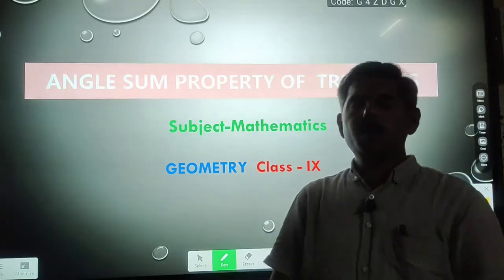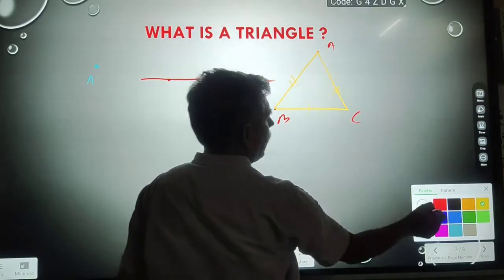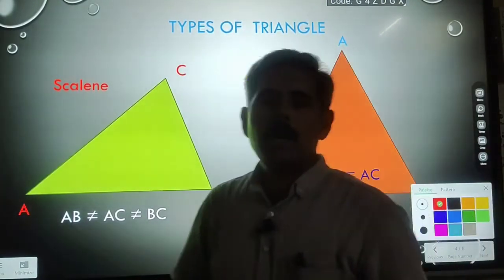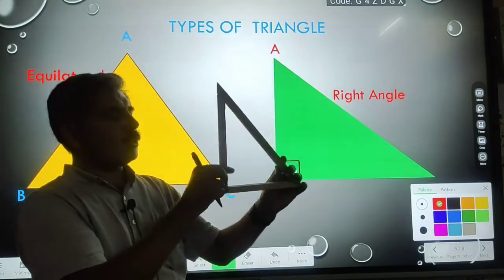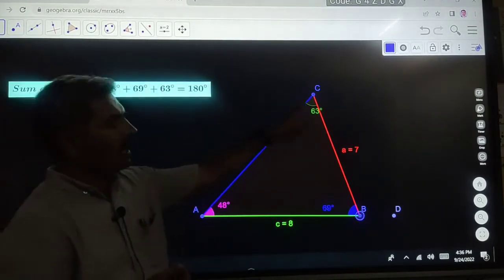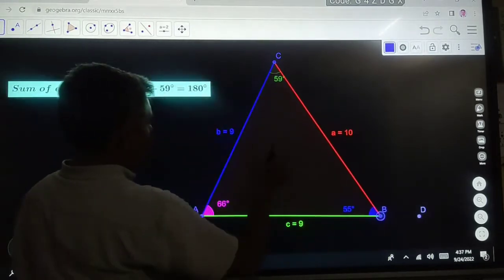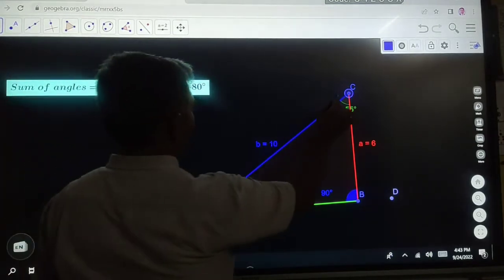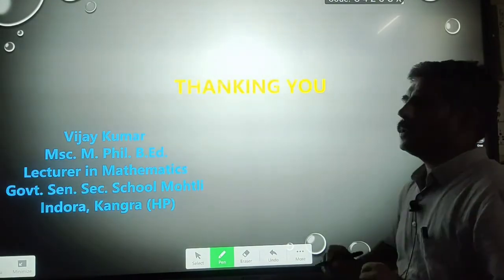Lecture / Innovative Pedagogy/230922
A lecture is deliver on Innovative Pedagogy. The lecture is attended by more than 50 teachers including my fellow teachers, teachers from complex schools and B.Ed. training teachers.